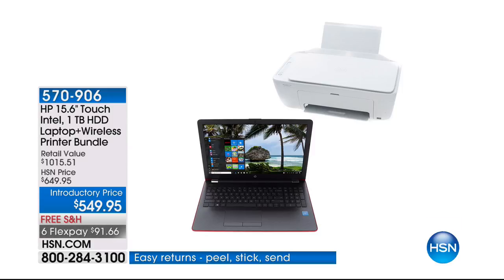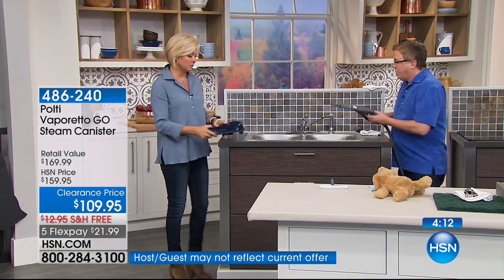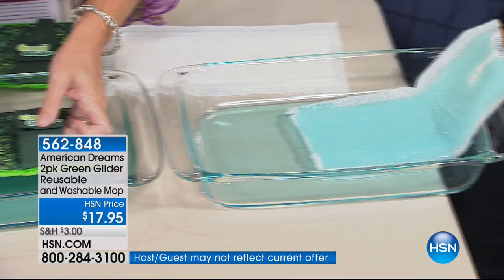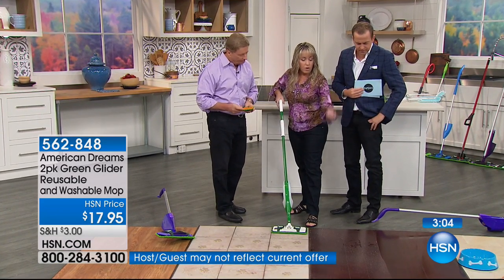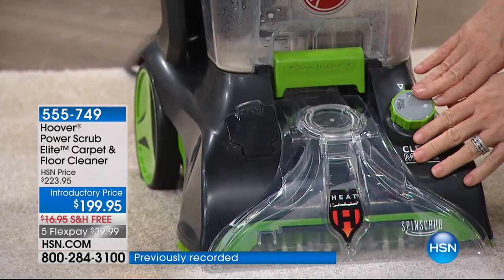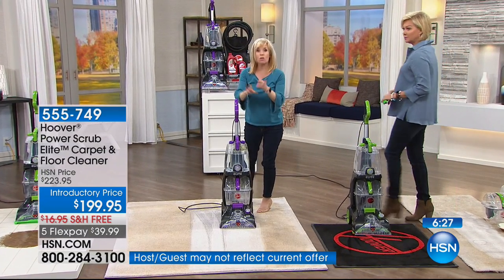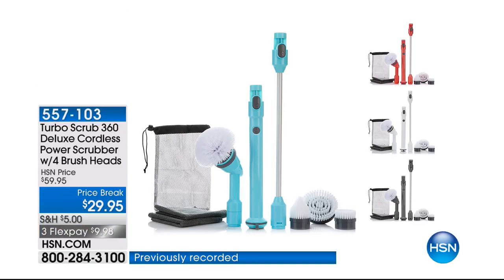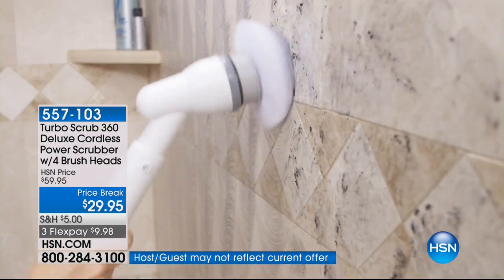HSN | Fall Home Prep 09.22.2017 - 05 AM